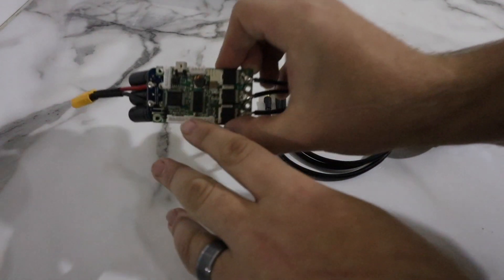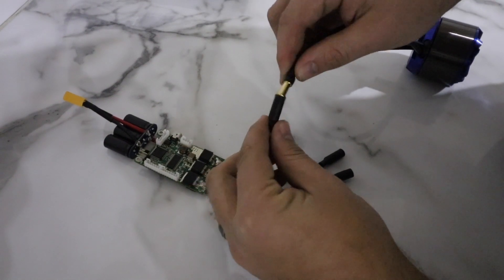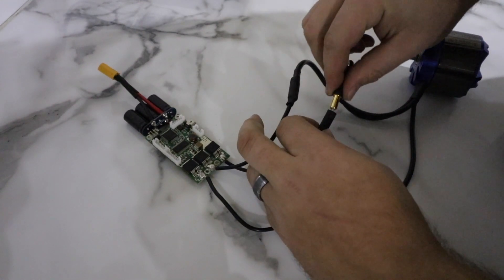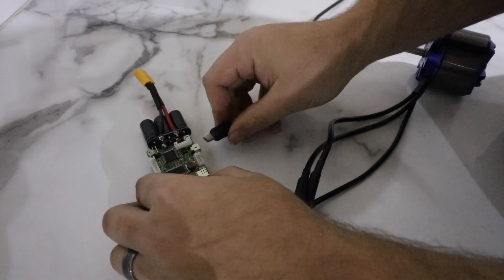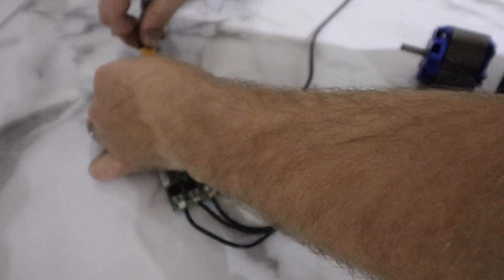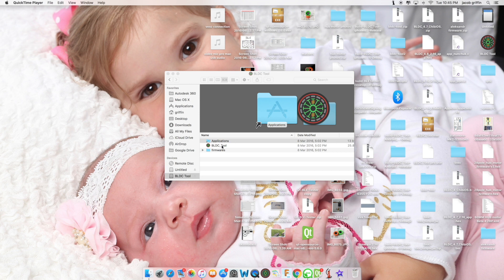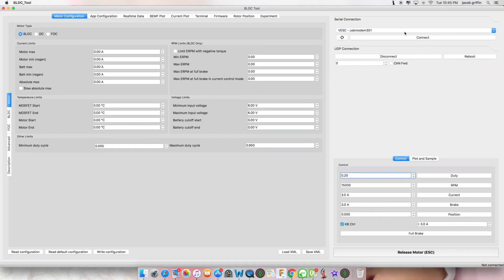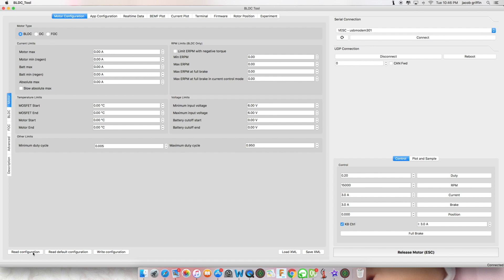VESC PT1: connection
Demonstrating how to plug your vesc into your motor, battery and usb.